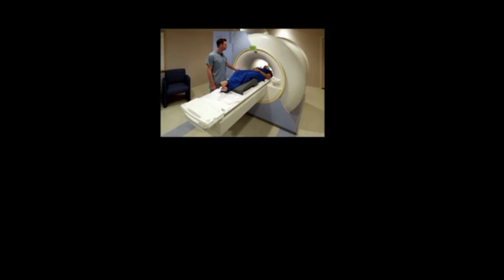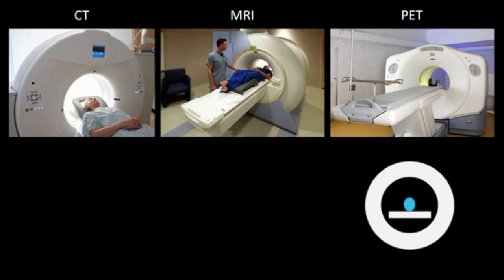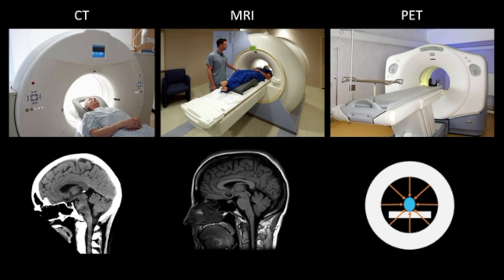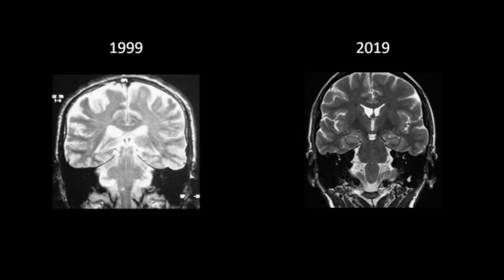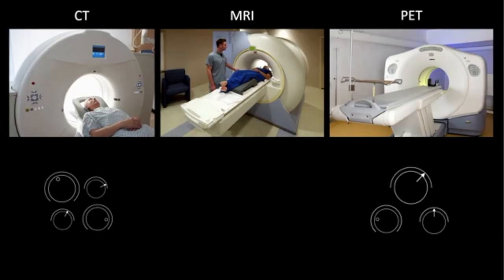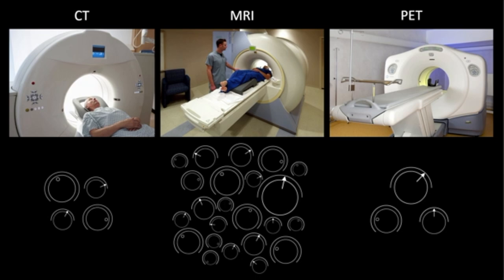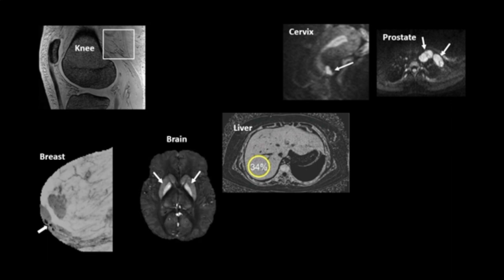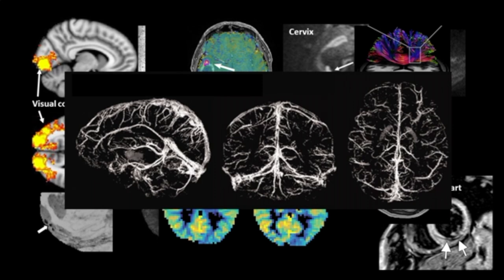Why We Do MRI Research – Home Science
In this video MRI physicist Anita Karsa explains how MRI and other patient scans work and how her research work is helping to make this even more useful!

**The 'Home Science' series was a short course on digital science communication for research, taking staff and students through the essentials of science communication and video creation for the public. This is a pilot video created during the course, which was submitted for feedback during the sessions.

Home Science was led by science communication training providers Sarah Cosgriff and Duncan Yellowlees, funded by the Wellcome / EPSRC Centre for Interventional and Surgical Sciences.**